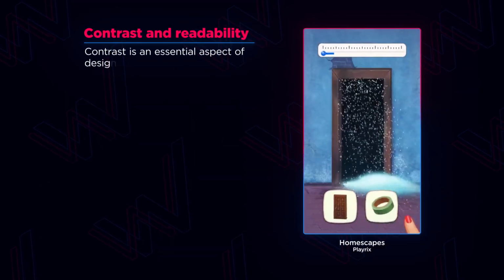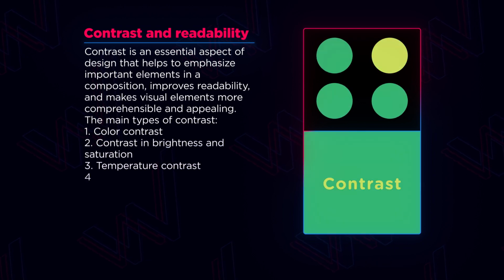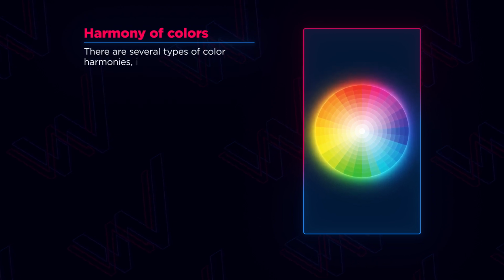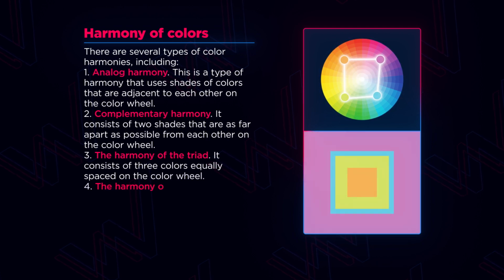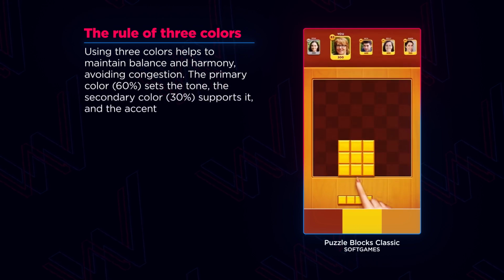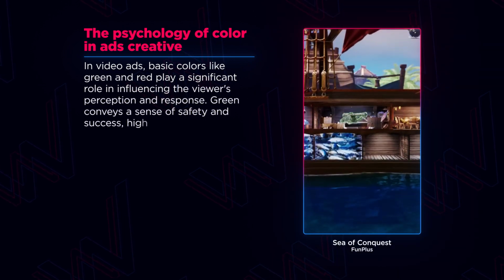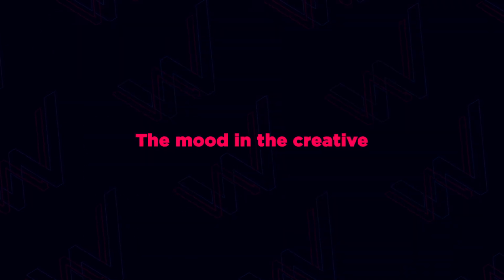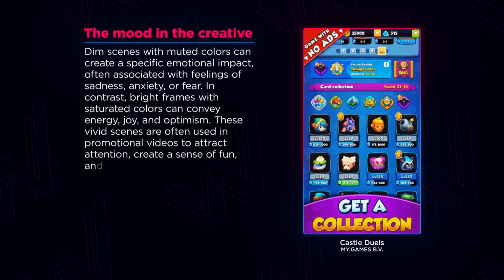Color rules in ad creative | W-profit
Сhapters:
00:00  Intro
00:26  Contrast and readability
00:51  Harmony of colors
01:34  The rule of three colors
01:52  The psychology of color in ads creative
02:23  The mood in the creative

Colors play a significant role in ads video creative, as they directly influence the viewer's perception and emotional response. The appropriate use of color schemes helps to emphasize key elements, communicate important messages, and guide the audience's attention. A well-chosen color palette can elicit the desired emotions in viewers, from a sense of security to urgency, making the message more effective and memorable.

Would you like to learn more about working with colors? Watch our video!